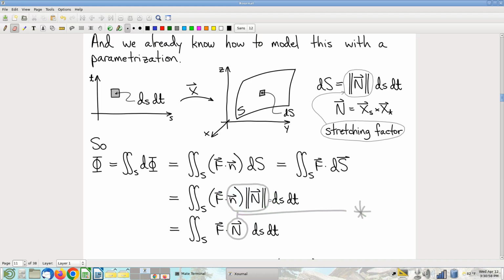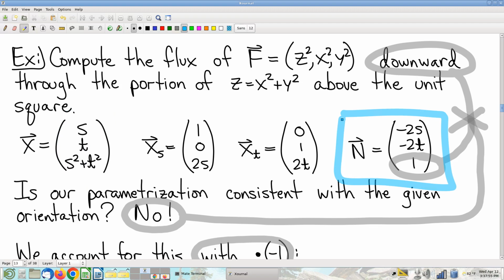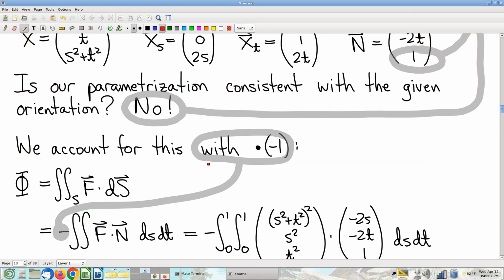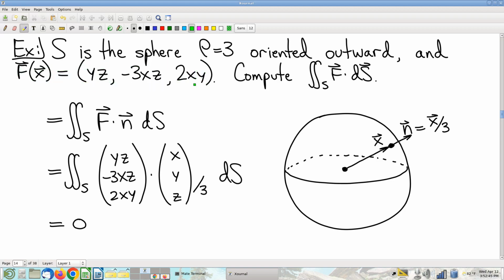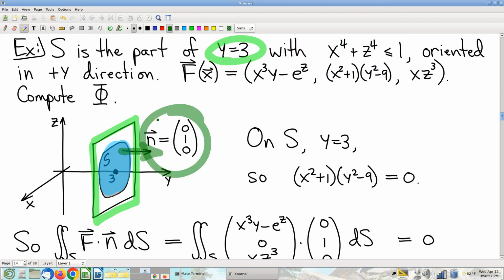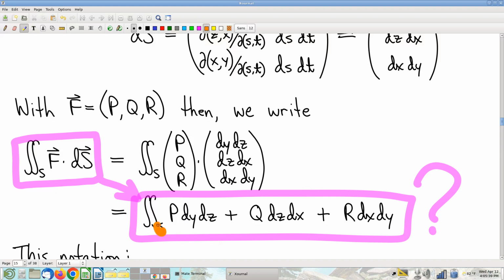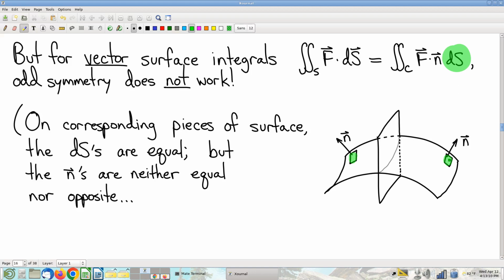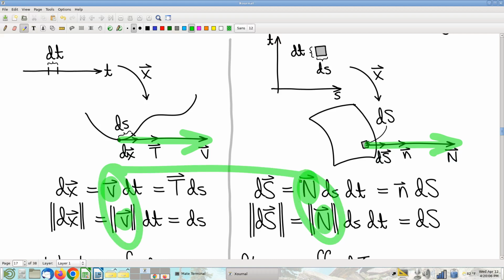Math 219-03, 2023-04-12